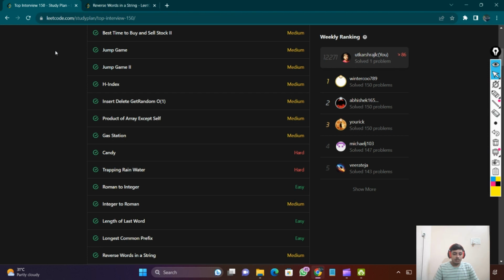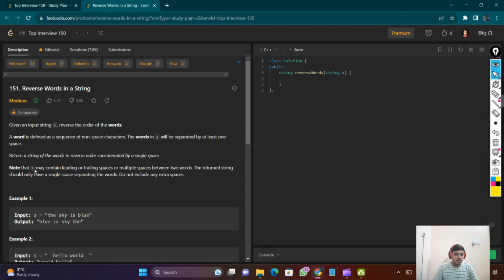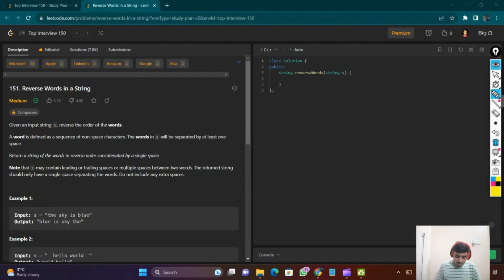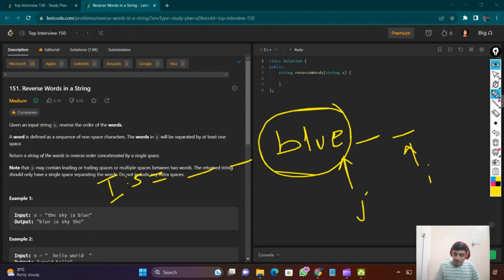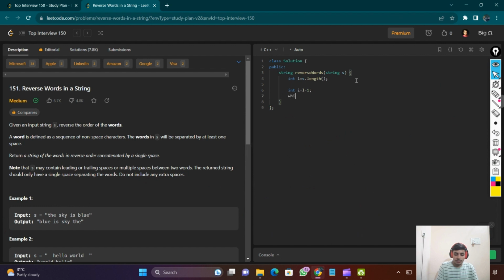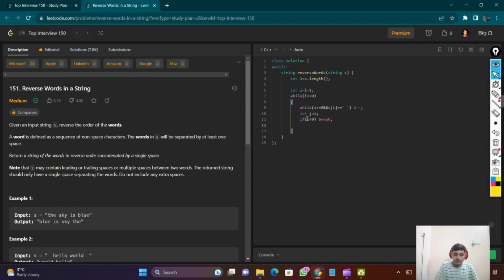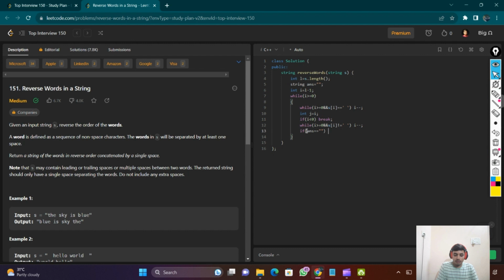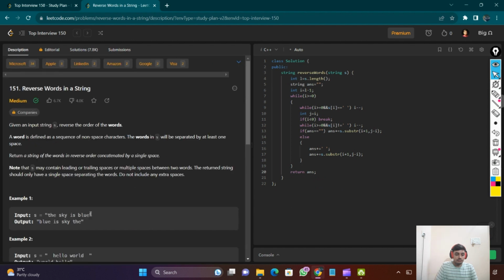Reverse Words in a String #21 | LeetCode Best Explained and Solved C++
🔥 LeetCode Question: Reverse Words in a String 🔥

Welcome to another coding challenge on LeetCode! 🚀 In this problem, we will be tackling the task of reversing the words in a given string. Are you ready to put your coding skills to the test? Let's dive in!

🎯 Problem Statement:
Given an input string containing multiple words separated by spaces, your task is to reverse the order of the words in the string while removing any leading or trailing spaces and ensuring that each word is separated by a single space.

To fully grasp the question and follow along, make sure to check out the LeetCode question description